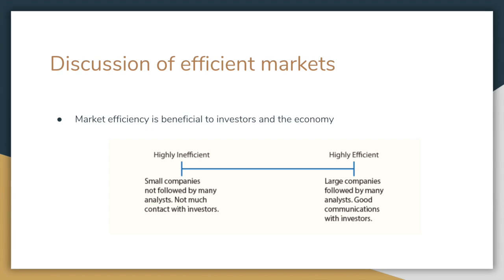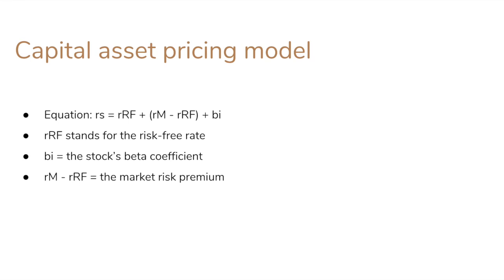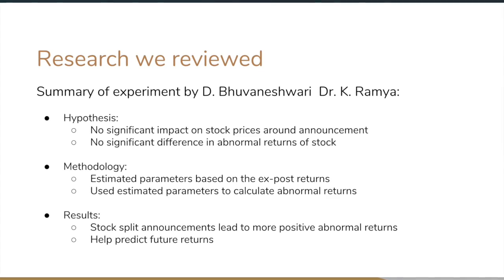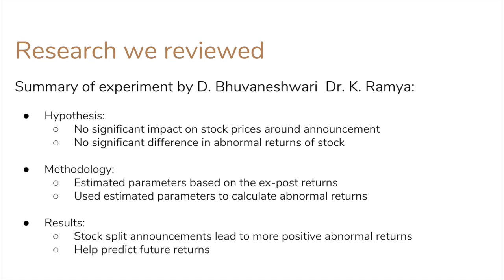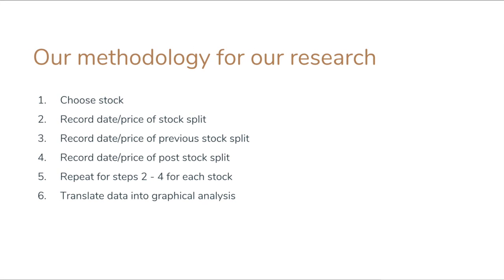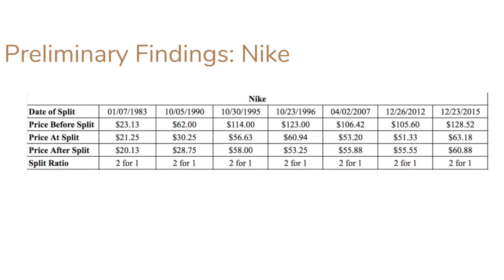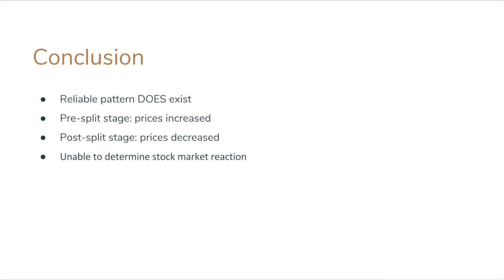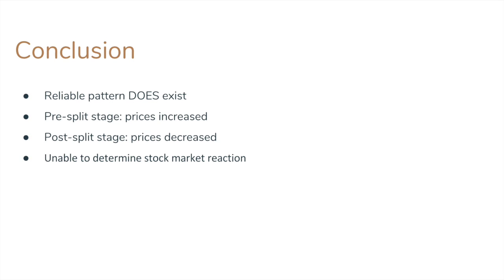Fin 221 Project: Stock Split Theory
This video is about Fin 221 Project: Stock Split Theory

by: Alyssa, Mary, and Abbey